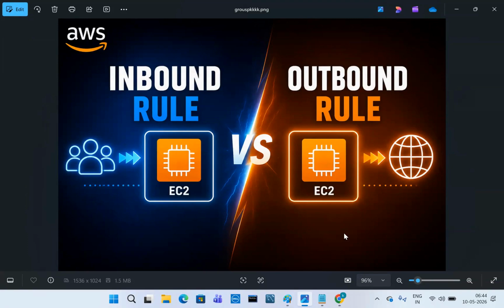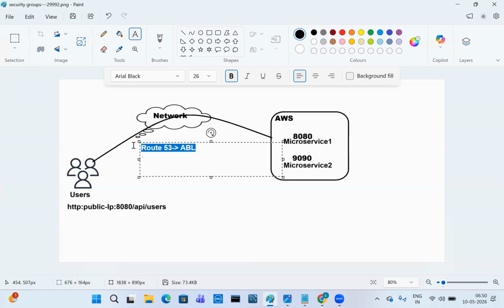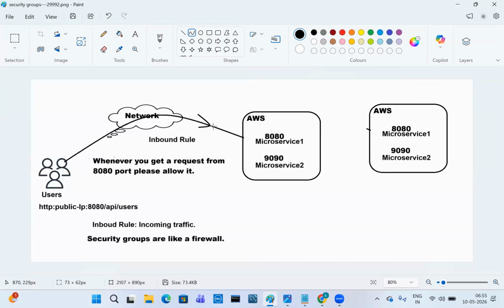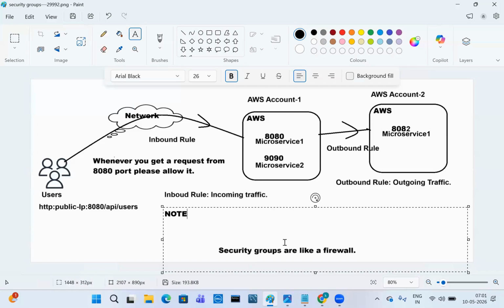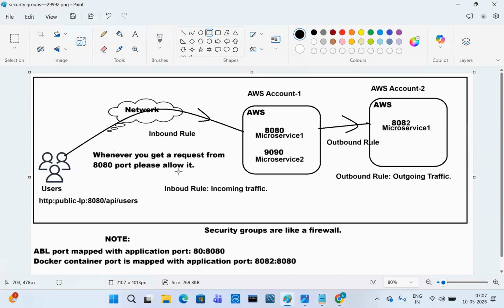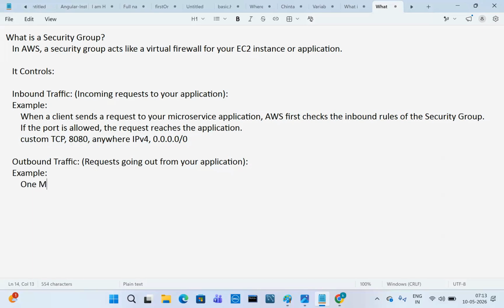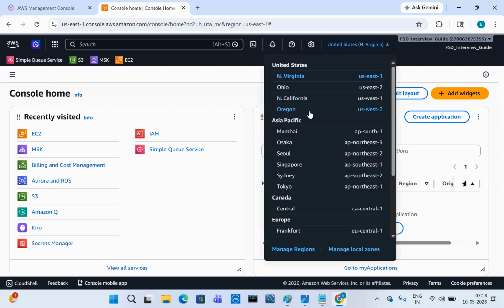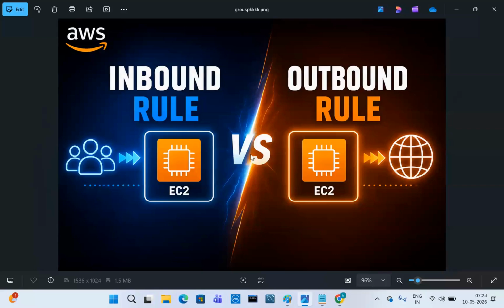AWS Networking Secrets: Inbound vs Outbound Security Group Rules Explained